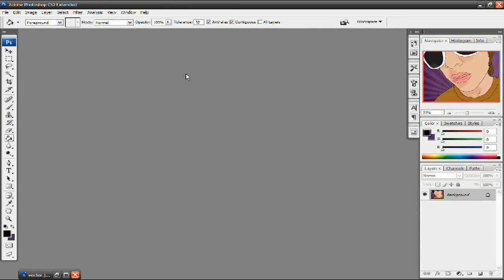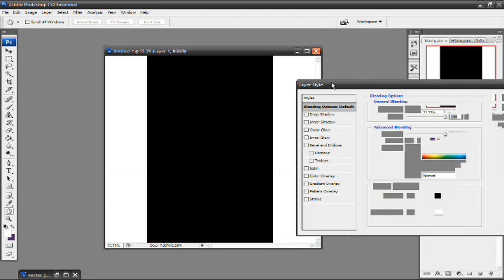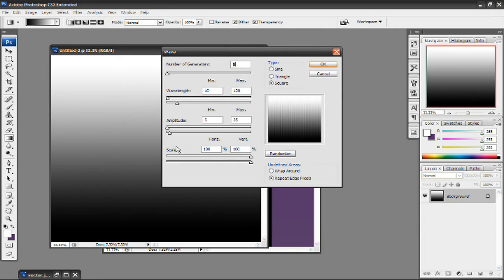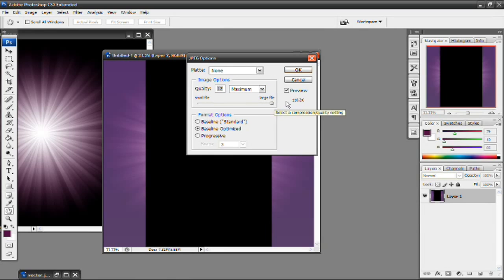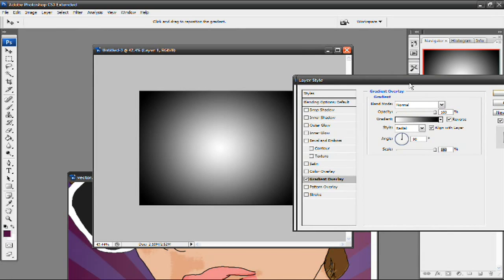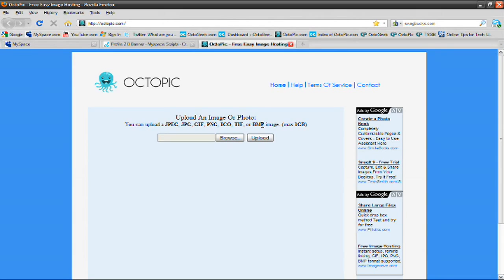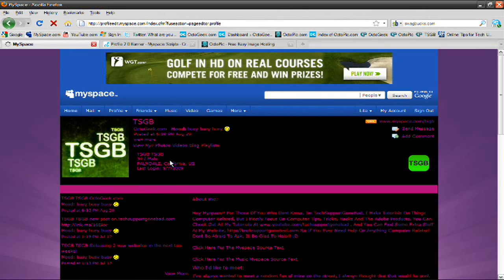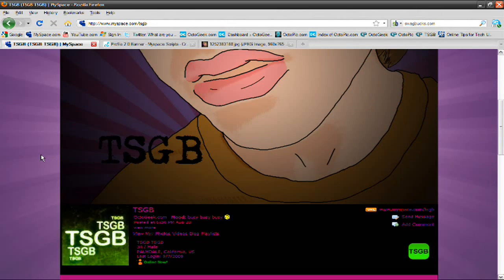How To Make A Myspace 2.0 Layout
How To Make A Custom Myspace Layout For Myspace 2.0!! In This Tutorial Were Going To Be Using Adobe Photoshop To Make A Myspace 2.0 Background And Banner. Watch The Video For More Info. ;]
*Note: This Doesn't Work With Music Myspace's!

If You Have A Myspace 1.0 Account, Watch This Video To Learn How To Make A Custom Myspace 1.0 Layout, But Be Warned The Video Is Horrible, I Made It A Year Ago.

If You Also Want To Change Your Navigation Bar Color To Match Your Myspace Layout, Then Check Out This Link To Learn How:

*For Those Of You Freaking Out About The Price: Obviously You Know Nothing About Graphic Designing. Usually The Average Price For A Myspace Layout Is Around $150-$250. $80 Is As Cheap As It Gets. Here's The Link To My Portfolio, Once You See My Work, You'll Probably Think Twice Before Posting A Rude Comment On The Prices I Charge.
And Besides, It's Not Like You Pay $80 And I Send You A Myspace Layout And It's Done Just Like That. It Takes A Lot Of My Time And Work, And I Offer Free Re-Do's Of The Layout Up To 5 Times, And It Usually Ends Up Taking About A Week Or Two To Finish Up. $80 For 2 Weeks Of Work? That's Seriously As Cheap As It Gets. If Your Not Willing To Pay For It Then That's Fine With Me, Go Pay $5 And Have A 10 Year Old Make It For You. Just Don't Complain About It In The Comments, Your Wasting Both Your Time And Mine.